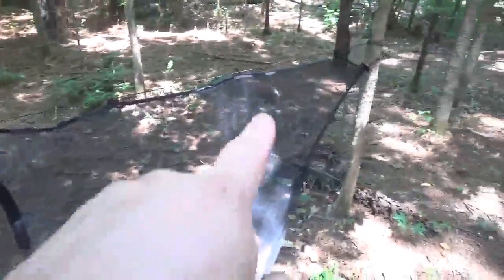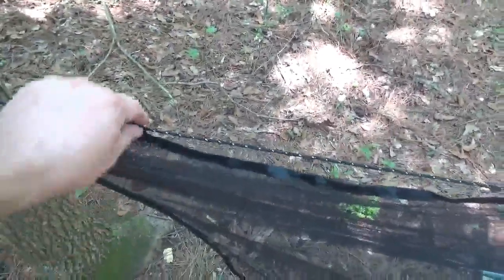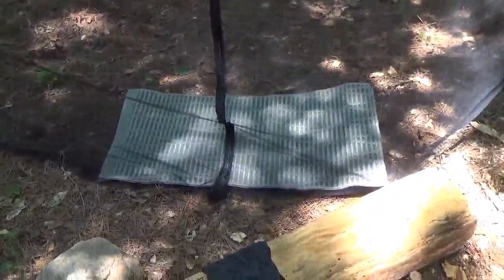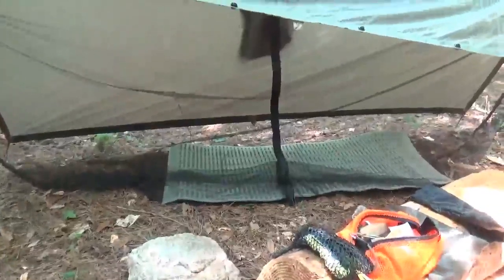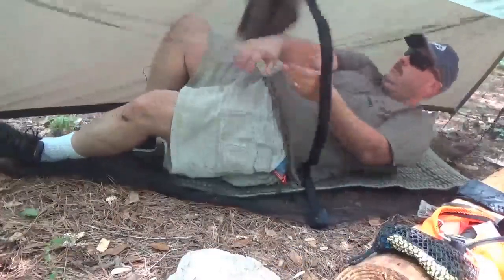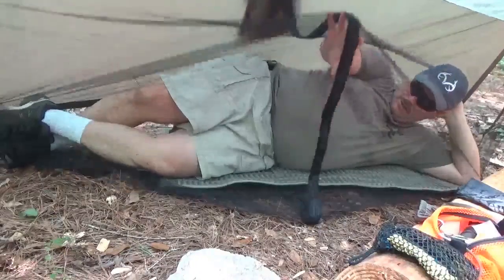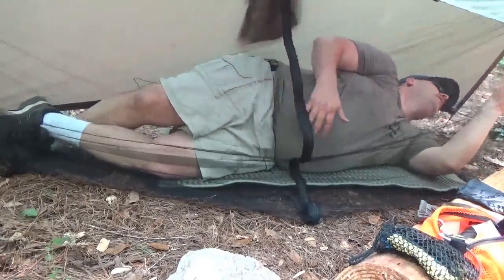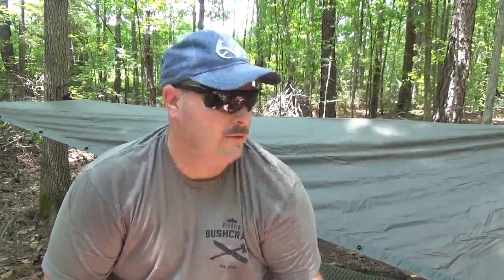Keep the bugs out ! Bug Net Tarp Setup !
I have been thinking of ways to utilize a bug net effectively with a tarp and I saw Wayne from KullCraven Bushcraft make this and I decided to try it and see if it worked for me.

 Amazon store:

Sign up an Alpha Outpost Subscription and get your first box for $5.00